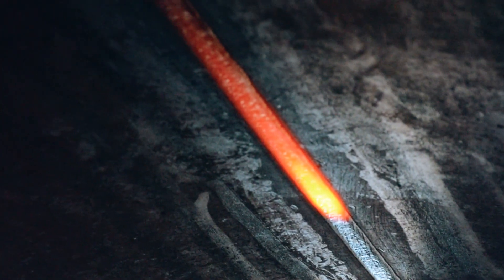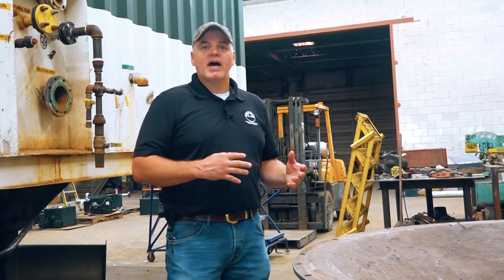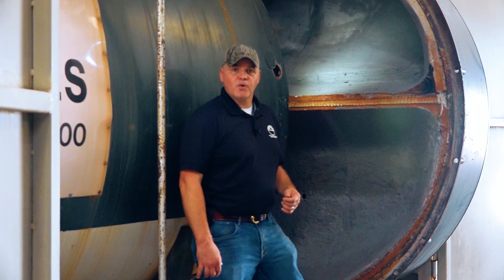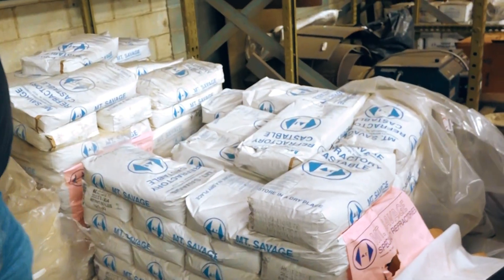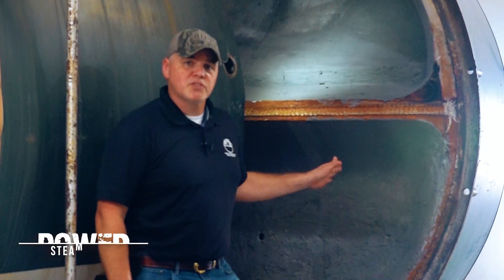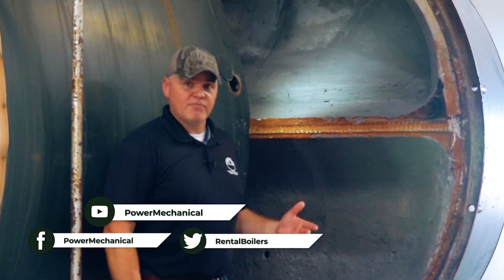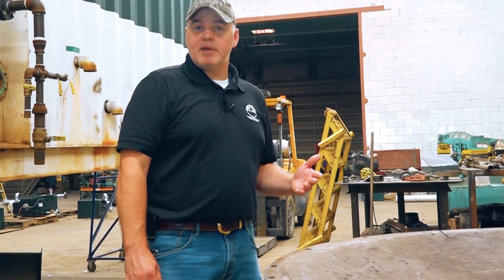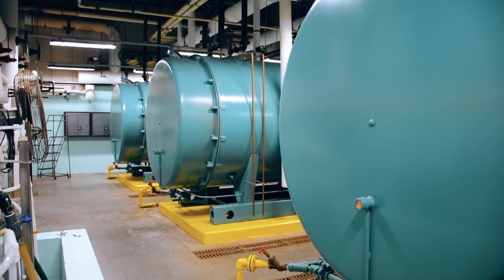Boiler Refractory - SteamWorks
The refractory in a boiler is another critical component for peak performance. Not only does it provide insulation for the heat which is being generated within the boiler, yet it is also is critical for the structural integrity of the boiler. There is a major correlation between the boiler's refractory and its efficiency.  And oftentimes facilities and operators take this association for granted. The fireside of these boilers will see some extreme condtions and having the right refractory installed the right way is of utmost importance to ensure the boiler is not only protected but as efficient as possible.